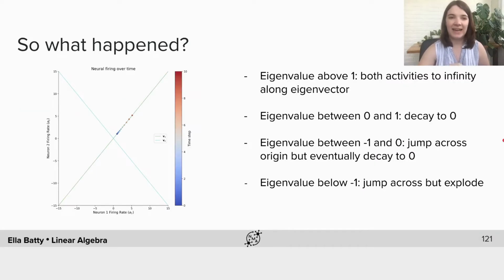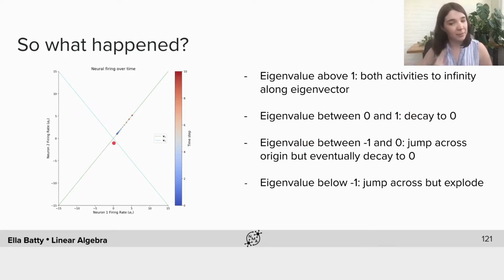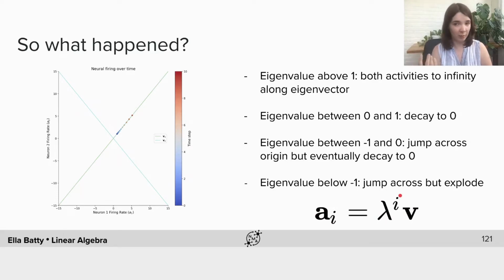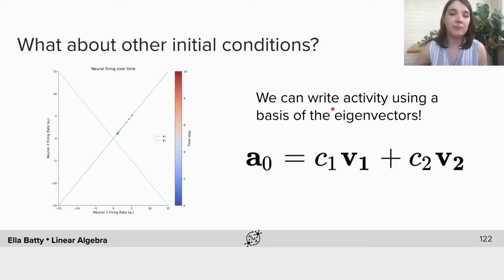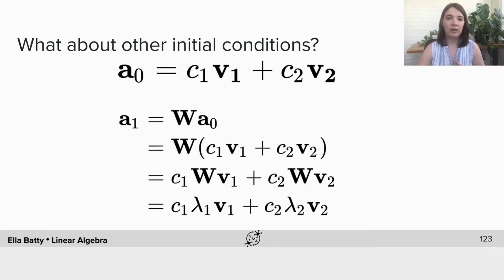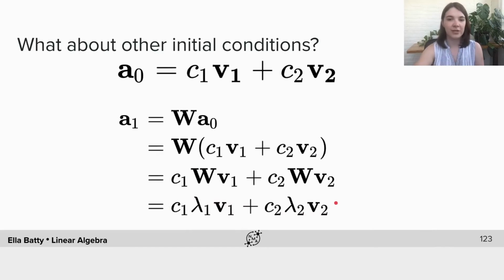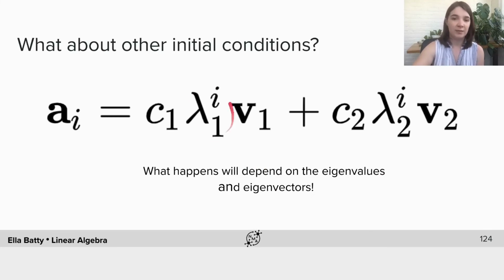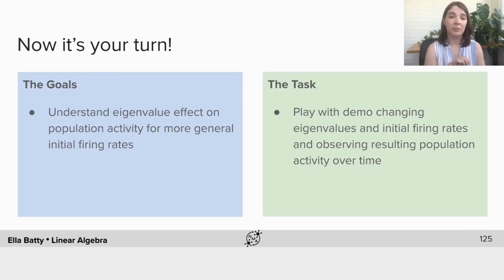W0D3 Linear Algebra Tutorial 3 Video 3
Description: Covers how eigenvalues and eigenvectors generally affect the activities in the neural circuit

We thank Ella Batty for editing and captioning this video.